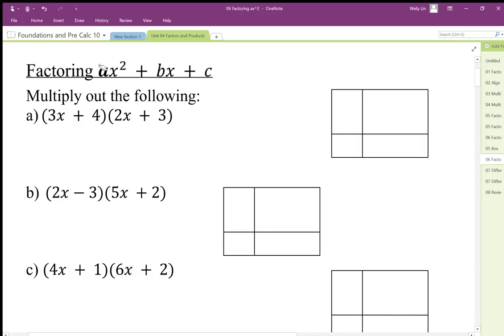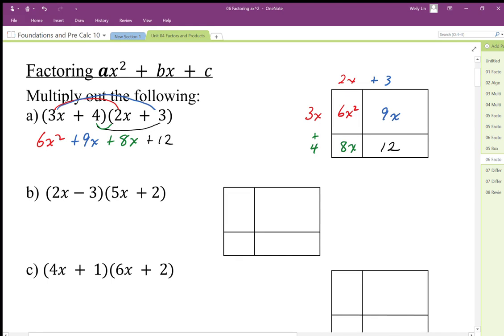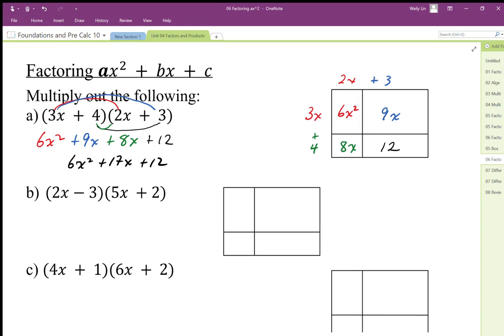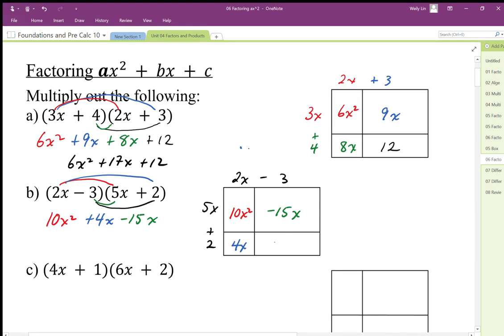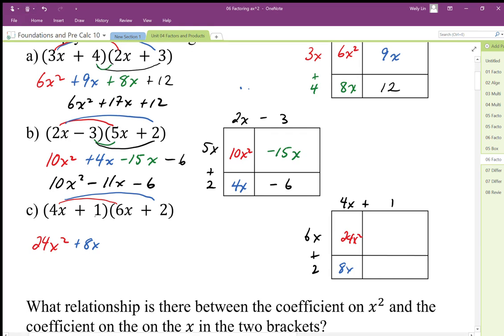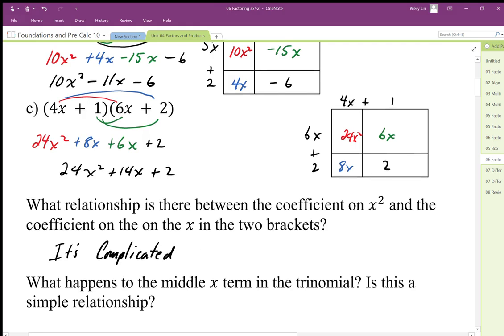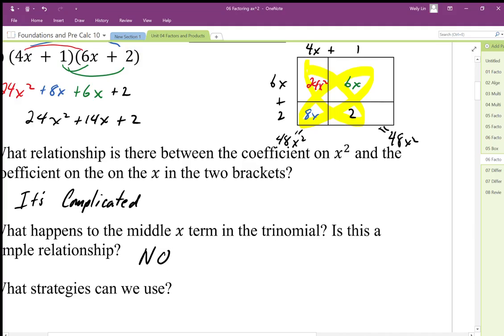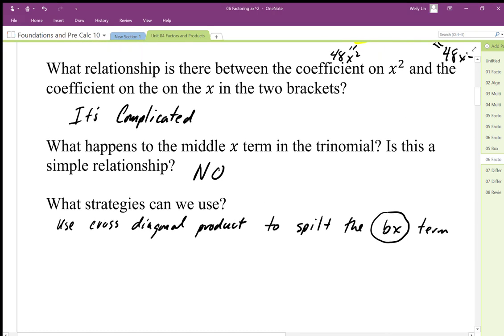06 Factoring ax^2 Part1